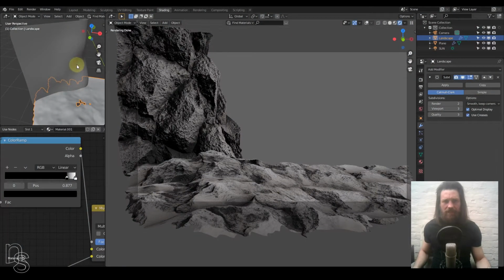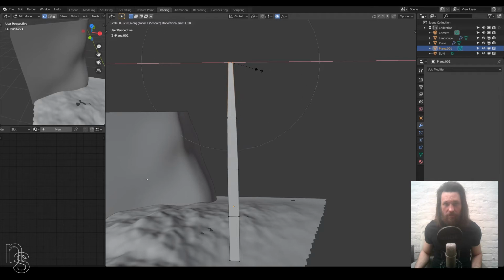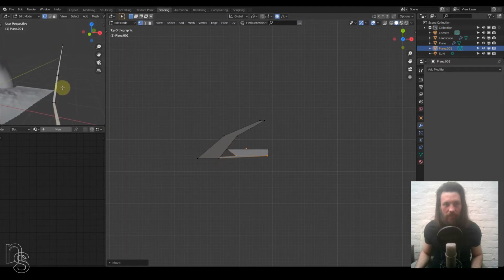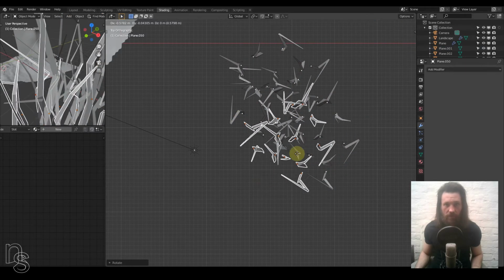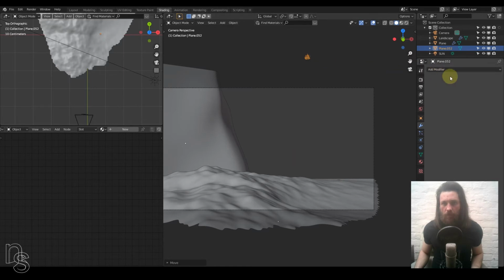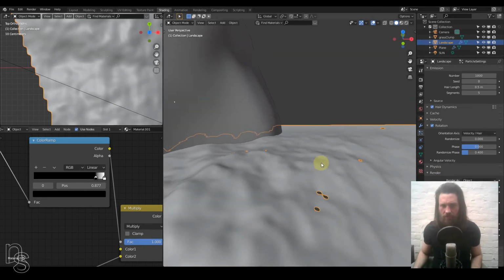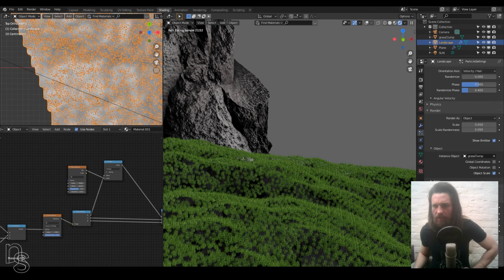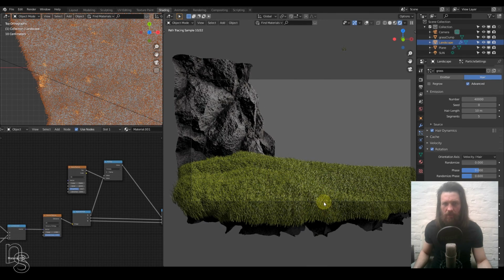Build This Procedural Scene Tutorial Series Part 3 - Creating & Adding the Grass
For part 3, we'll create some grass clumps for scattering and then add it to the landscape.

** As a note, once I made the initial grass clump, instead of using Shift+D to duplicate them, use Alt+D instead as there's no more editing of the individual blades, it'll save even more memory!

My Blender Shop!